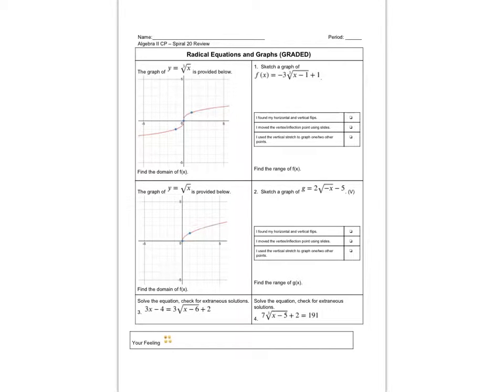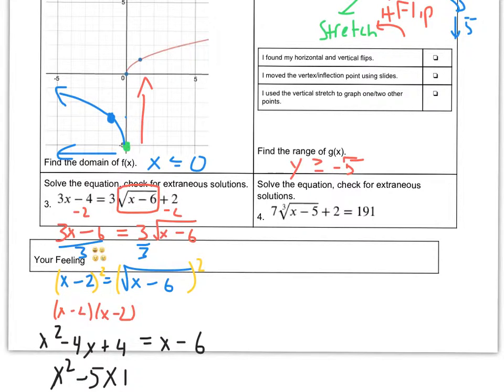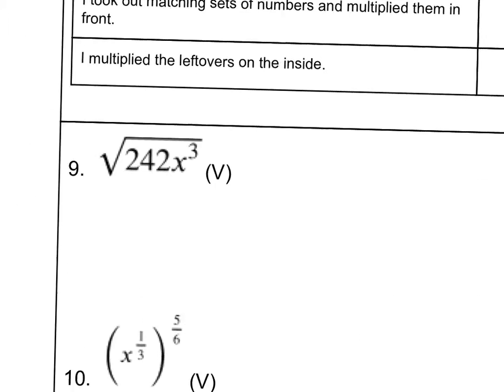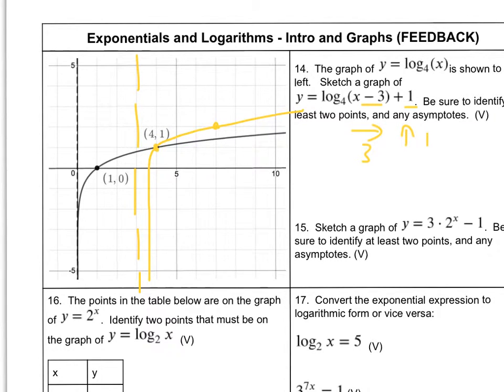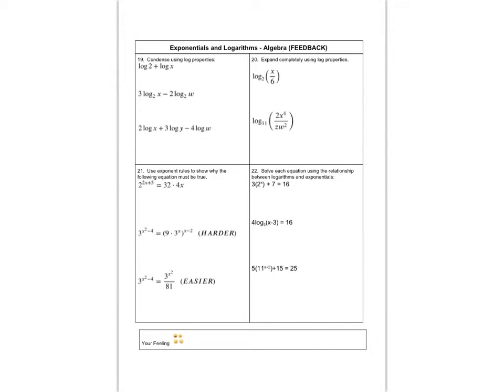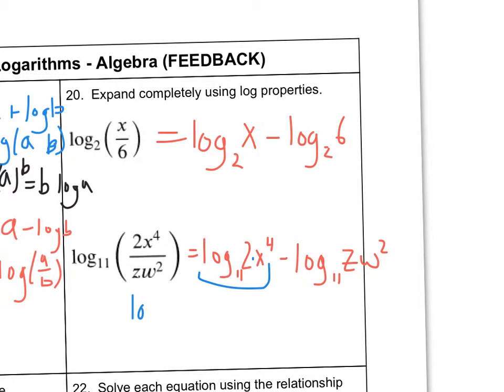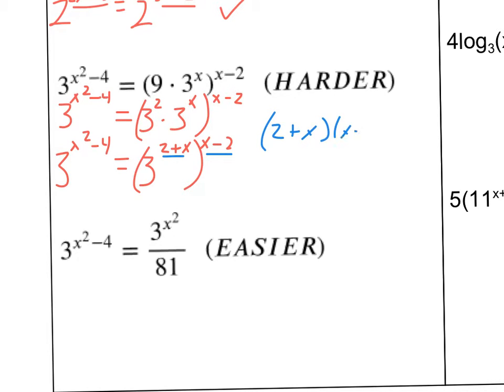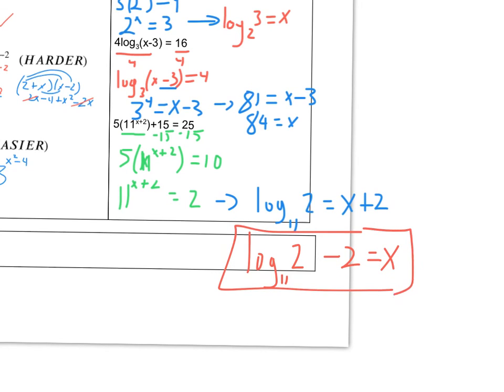18-19 alg2cp spiral 20 review